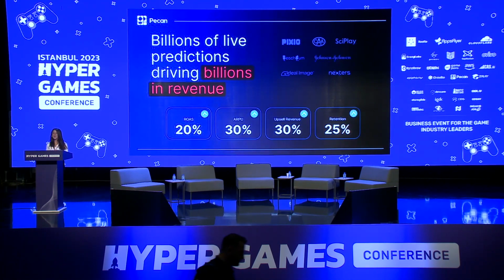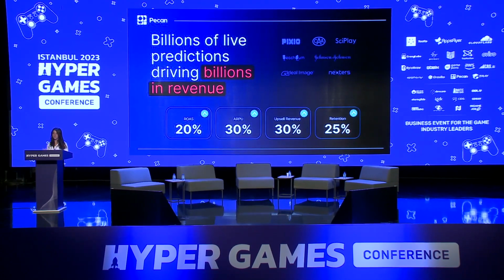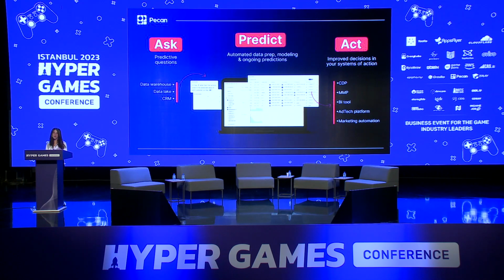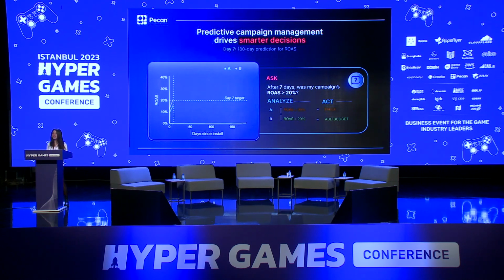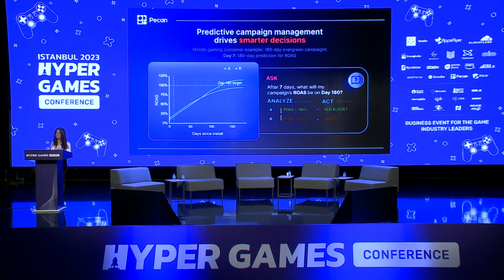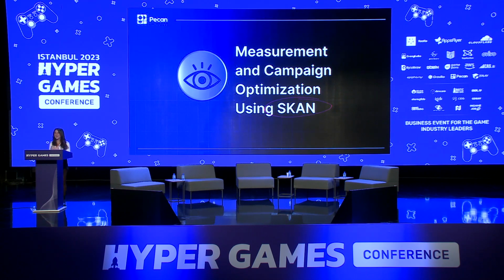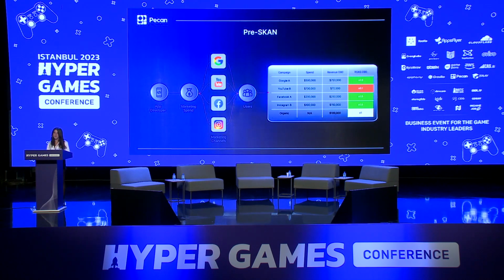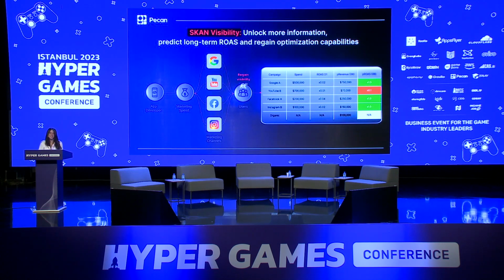Boost user acquisition and player lifetime value with AI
The ways in which AI can benefit game developers, and examples of successful AI implementations in the gaming industry in the solo speech by Or Haskal from Pecan AI! 💣